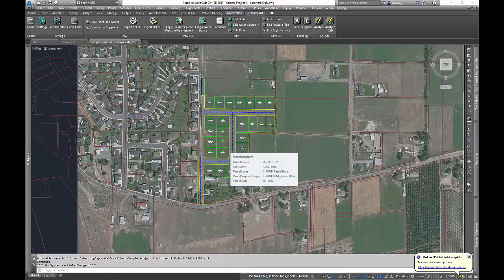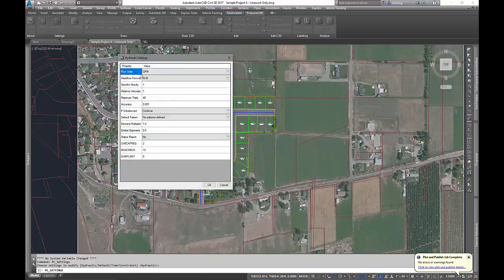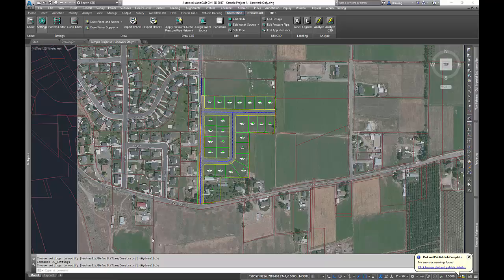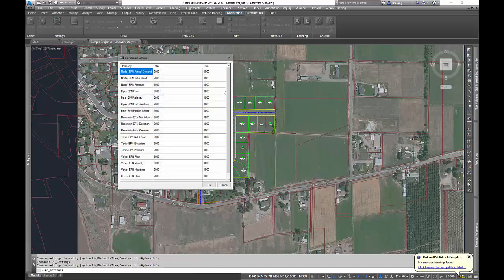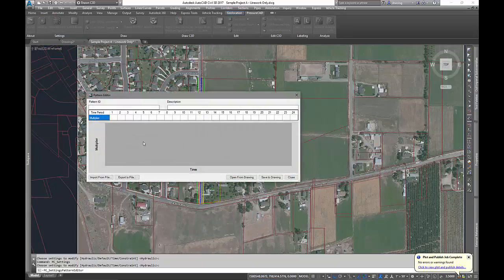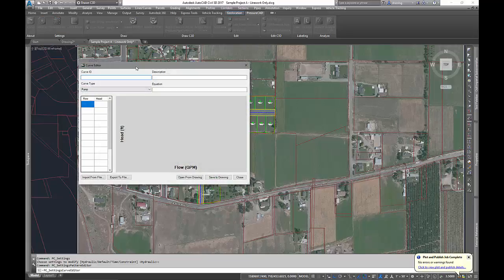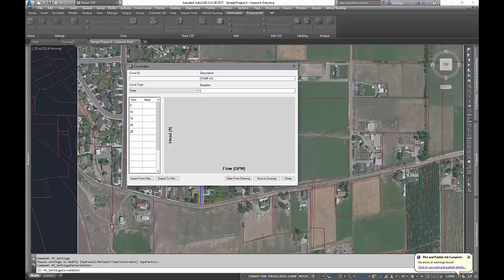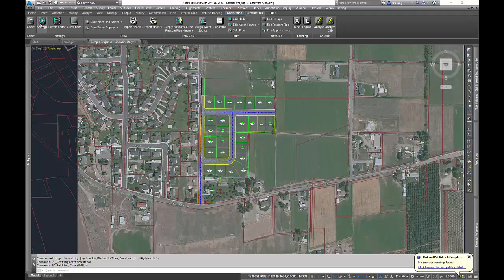PressureCAD - User Settings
AutoCAD Integration

With a simple to use ribbon interface, PressureCAD installs directly onto your AutoCAD software. Even without the robust modeling of Civil 3D, you can get instant results from PressureCAD by laying out your network with lines and nodes.

Civil 3D Integration

PressureCAD also has full integration with the Civil 3D pressure pipe modeling tools. Simply model your network using the pressure pipe tools, apply your PressureCAD settings and analyze the results quickly and easily. Take your BIM model further with PressureCAD.

For your AutoCAD based workflows, simply select the DRAW PIPES AND NODE command and begin to draw your piping system. You can insert a water supply (either tank or reservoir) and add the flows to your model. At any time, you can use the EDIT panel to edit your NODES, WATER SOURCES and/or SPLIT PIPE. When you are happy with the layout of your system, select ANALYZE from the Analyze panel of the PressureCAD ribbon.

When using AutoCAD Civil 3D Pressure Pipe tool, you simply lay out your pressure system in Civil 3D and under the DRAW C3D Panel of the PressureCAD ribbon, choose APPLY PRESSURECAD to PRESSURE PIPE NETWORK. This will add the XDATA needed to your already drawn system. From there, assign it a water source and use the ANALYZE C3D command to perform your analysis.

With both options, you can then add labeling and a legend, edit your network and re-analyze as often as necessary.